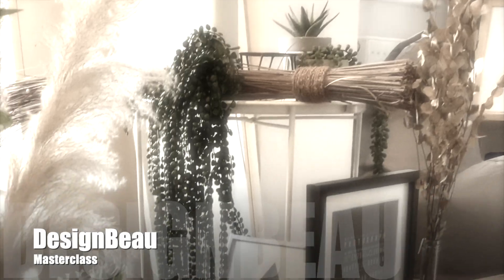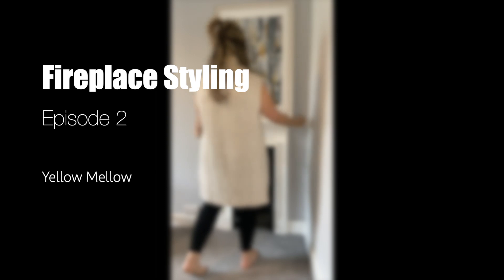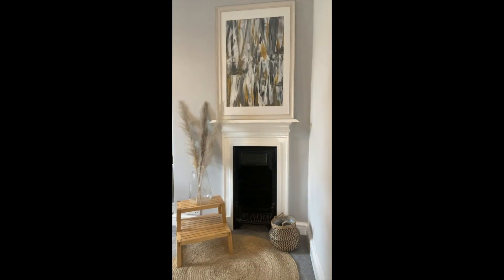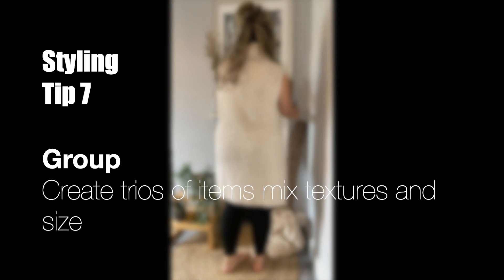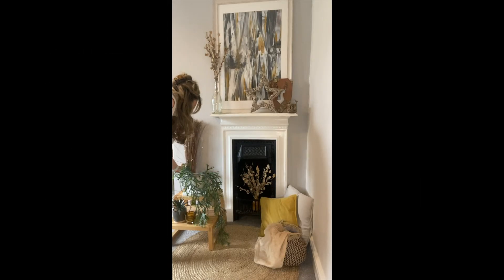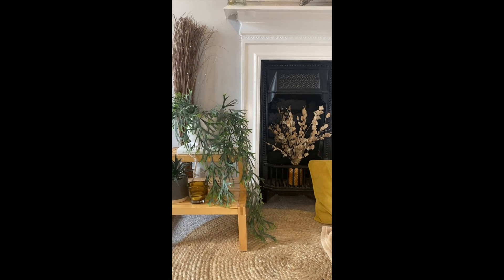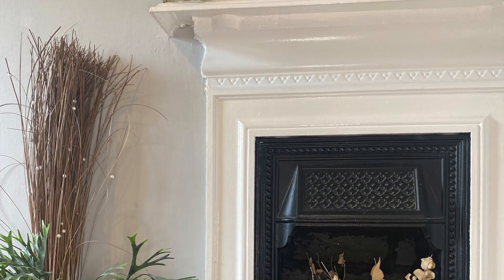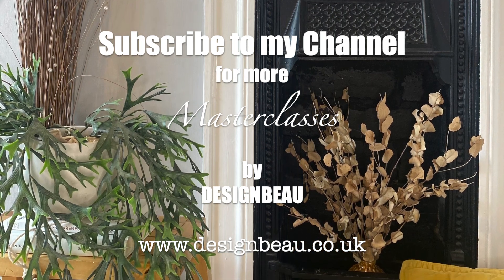How to interior style a fireplace with a pop of colour ! Did someone say yellow ?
Join me Janie Johnson in DesignBeau FREE Interior Design Masterclass, online tutorials to create your own styling projects.

Here to help and guide you through the design  process ensuring you achieve your own styling dream.

This weeks episode watch DesignBeau create the styled piece I have named Yellow Mellow.

A Natural, textured aesthetic designed to contrast heavily against the Georgian black cast iron fireplace.

Including 10 NEW TIPS to help you on your styling journey.

Keep your eyes peeled for SHOP THE STYLE!

Where you will be able to view items and shop my favourite High Street Brands and recreate the designs at home.